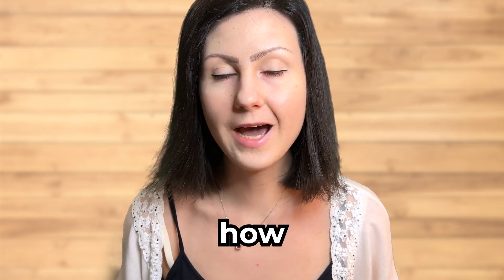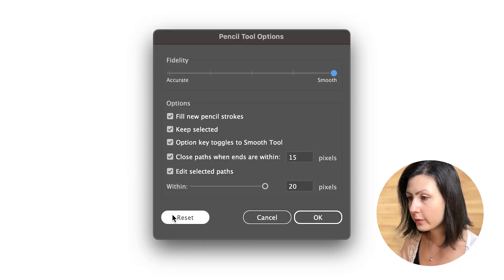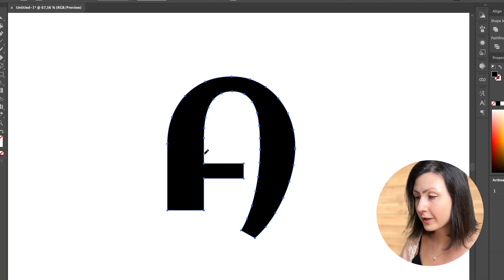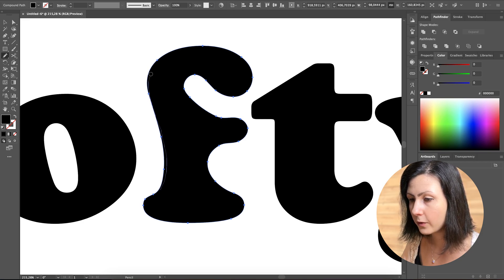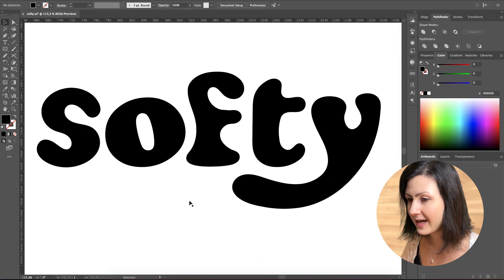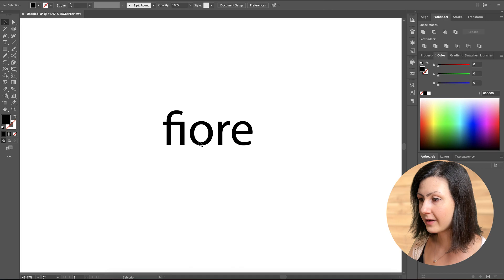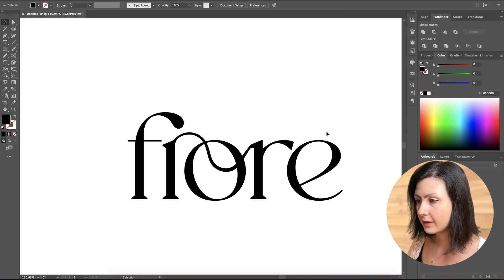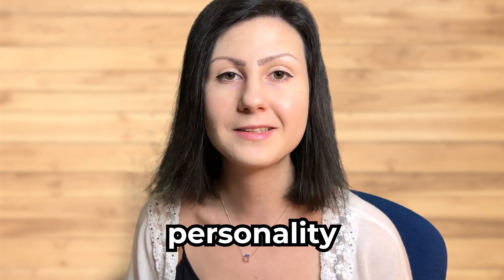How To Use The Pencil Tool For Logo Design in Adobe Illustrator | Design Logotypes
Are you struggling to create unique and eye-catching logos for your business or clients? Look no further! In this tutorial video, I'll show you step-by-step how to use the pencil tool for logo design in Adobe Illustrator to create stunning and professional-looking logos. No more relying on pre-made templates or “the latest trend”. With just a few simple techniques, you'll be able to create your own custom logos that truly stand out. Join me as we explore the versatility of the pencil tool in Adobe Illustrator and how it can take your logo designs to the next level. Watch as I show you how to remove parts of letters, create custom ligatures and glyphs, add swooshes and tails to your letters and design unique and personalised logos.

00:00 - Intro
00:32 - What is the Pencil Tool in Adobe Illustrator?
01:13 - Adjust the settings of the Pencil Tool
02:30 - Logo Design 1 Using The Pencil Tool: Dog Toys Company Softy
06:08 - Free Fonts (PixelSurplus)
06:21 - Logo Design 2 Using The Pencil Tool: Luxury Brand Amore
07:40 - Logo Design 3 Using The Pencil Tool: Boutique Flower Shop Fiore
09:28 - Bonus Tips 1: Use The Pen Tool
09:53 - Bonus Tip 2: Use The Smooth Tool
10:10 - Bonus Tip 3: Use Simplify Path
10:21 - Bonus Tip 4: Use The Width Tool
10:33 - Conclusion

Your business needs effective brand design?